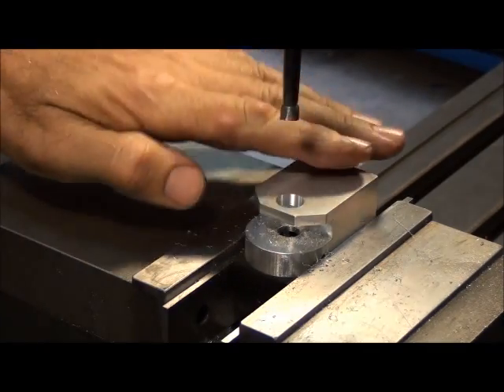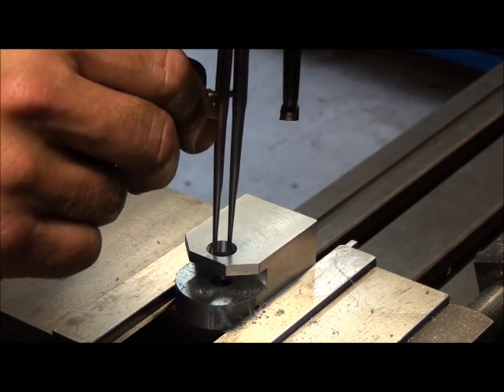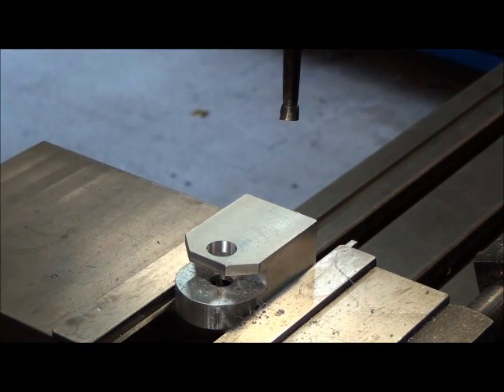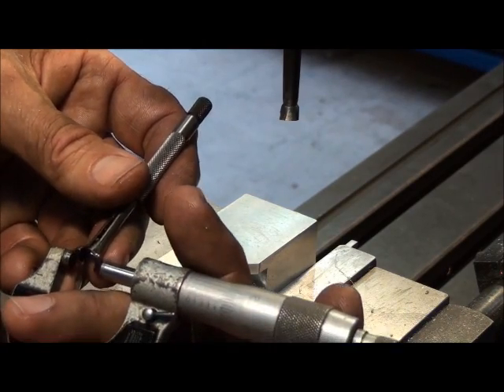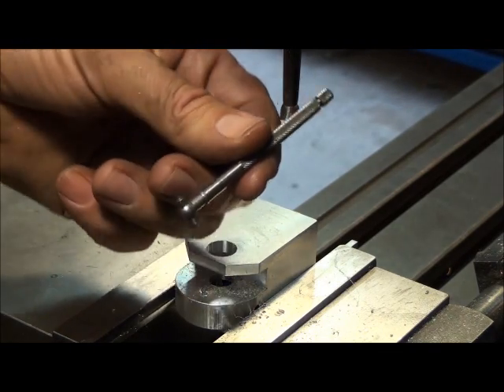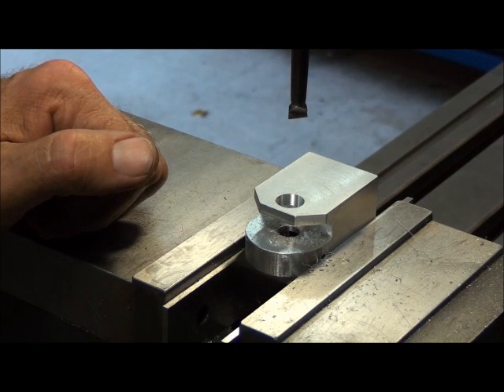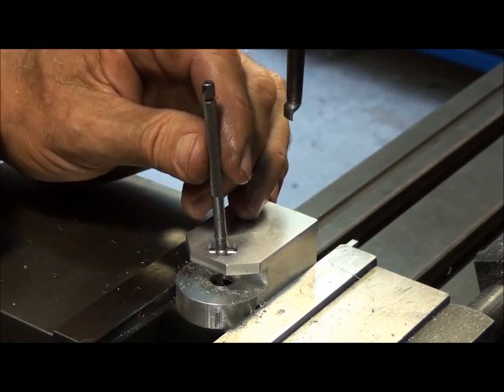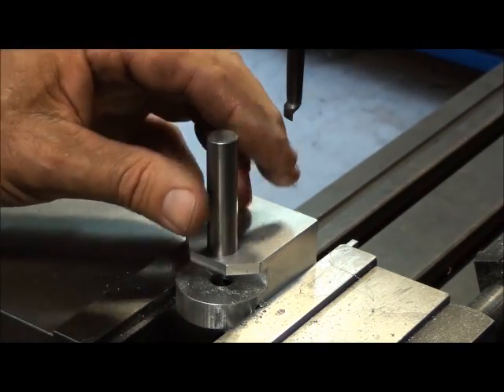Common Methods of Measuring the Diameter of a Hole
Various ways to measure the diameter of a bored hole demonstrated on an actual part. Methods shown include the inside calipers, small hole gauges, telescoping gauges and gauge pins.